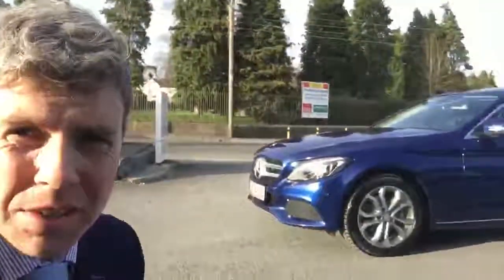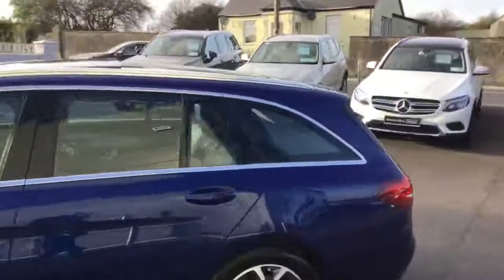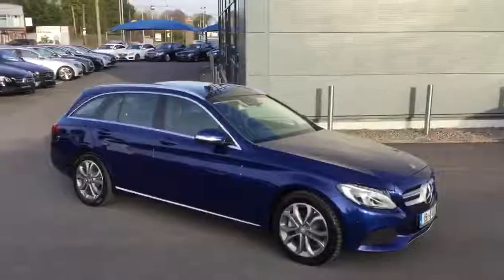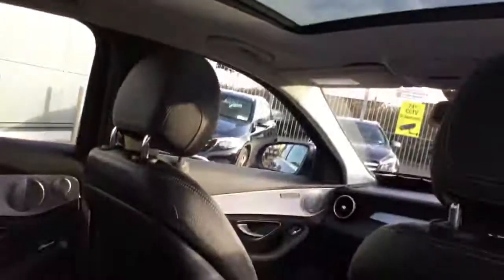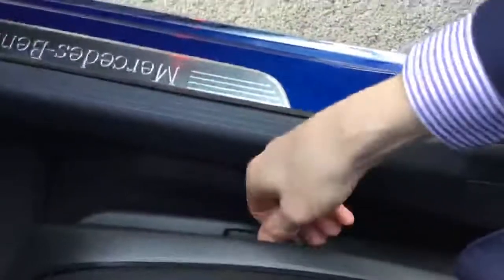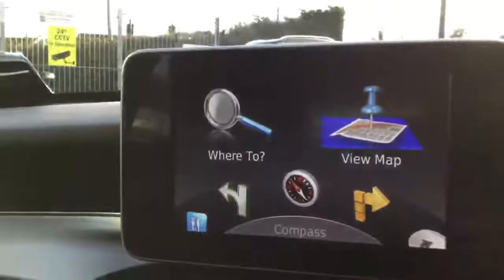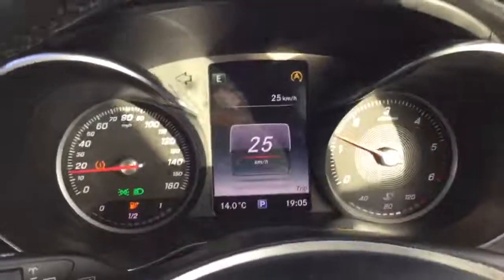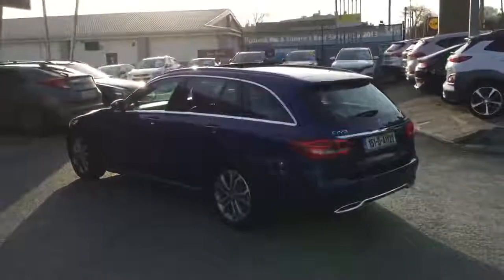2015 C220 CDi TOURER WITH ACCELERATION RUN -- Brian Doolan at Fitzpatrick's Garage Kildare